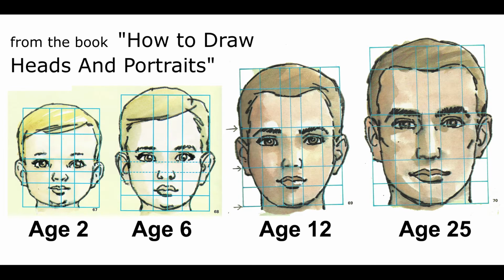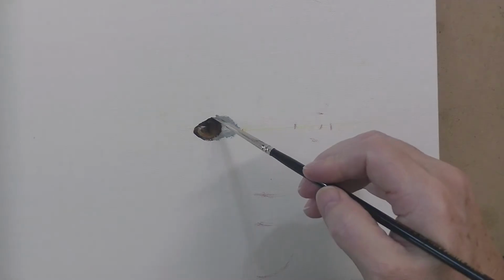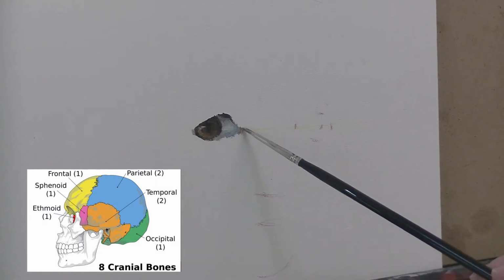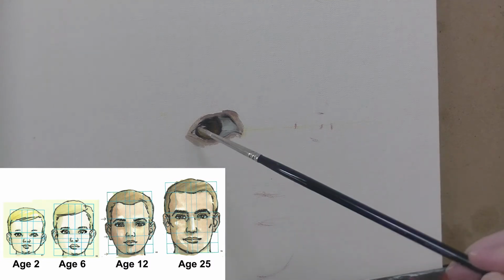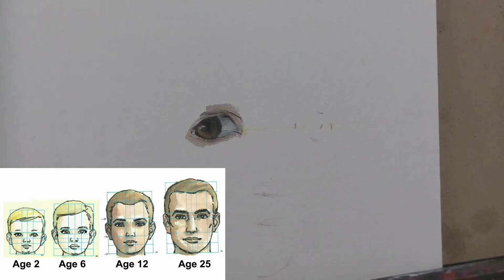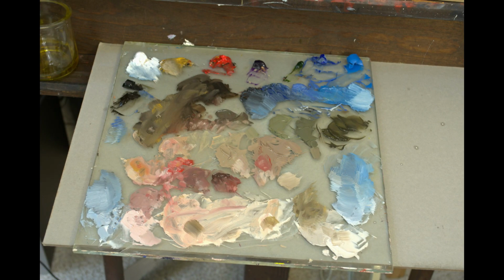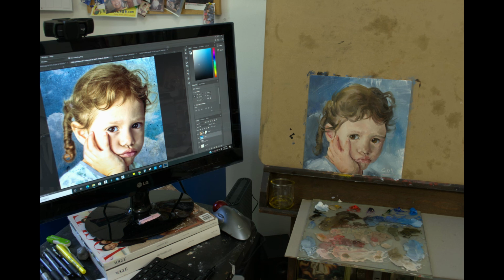Portrait Painting | Features Of Children -VS- Adults And How They Differ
Recommended Reading: "How To Draw Heads And Portraits" by Jose M. Parramon

In today's video I will explain the differences in the features between children and adults. We will look at children age 2, 6, and 12 years old and compare them to an adult age 25.

I will explain the nuances of painting a child's portrait and some mistakes to avoid. This comes from my own experience after painting several commissioned portraits of children.

I will show you how I took my original reference photo image and improved upon it in Photoshop. You can follow along with the same reference image here's a link to the picture I used. Photo by Thgusstavo Santana from Pexels

Have you ever been working on a painting and something just seems off but you can't put your finger on it? Well I have a 6 question guide that will help you figure it out!

SPECIAL ADDITIONAL COLOR-
By Winsor Newton:
By Gamblin:
Manganese Blue
By Rembrandt:

E mail: shelly @sjcsportcouture.com